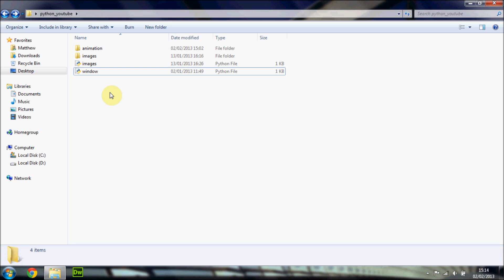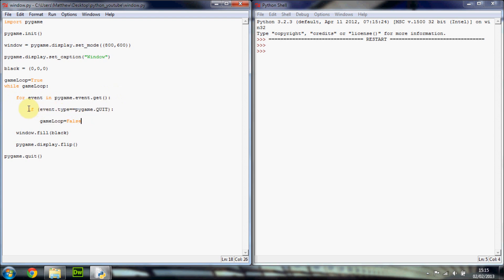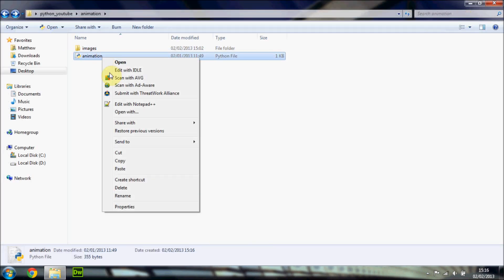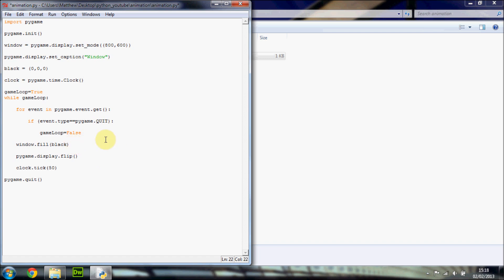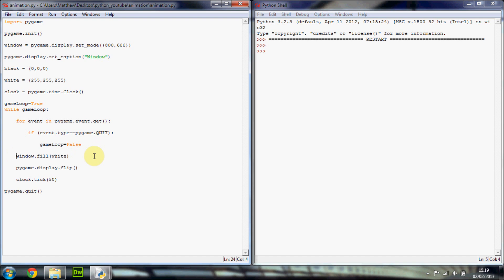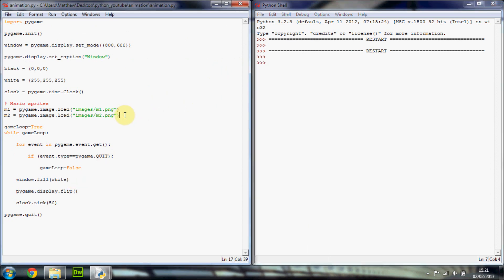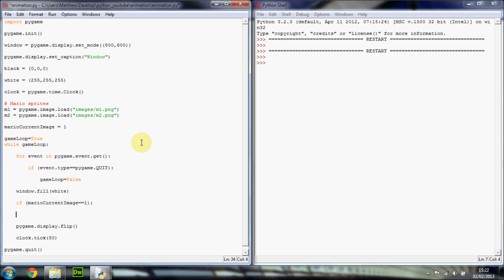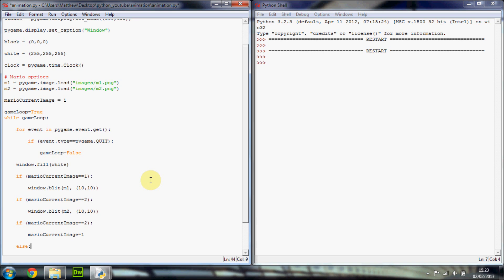Python / Pygame Tutorial 5 - Animation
In this video I show you how to animate your images. I also show you how to use the clock object to limit the frame rate so the animation is smooth. This is very useful in creating good quality games.

Code:

import pygame

pygame.init()

window = pygame.display.set_mode((800,600))

pygame.display.set_caption("Animation")

white = (255,255,255)

clock = pygame.time.Clock()

# Mario sprites
m1 = pygame.image.load("images/m1.png")
m2 = pygame.image.load("images/m2.png")

marioCurrentImage = 1

gameLoop=True
while gameLoop:

    for event in pygame.event.get():

        if (event.type==pygame.QUIT):

            gameLoop=False

    window.fill(white)

    if (marioCurrentImage==1):

        window.blit(m1, (10,10))

    if (marioCurrentImage==2):

        window.blit(m2, (10,10))

    if (marioCurrentImage==2):

        marioCurrentImage=1

    else:

        marioCurrentImage+=1;

    pygame.display.flip()

    clock.tick(10)

pygame.quit()